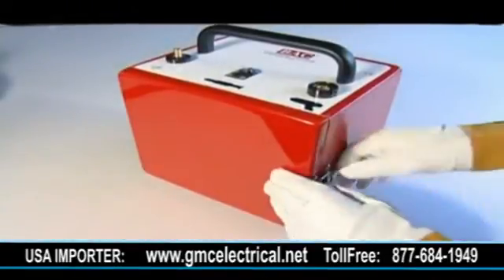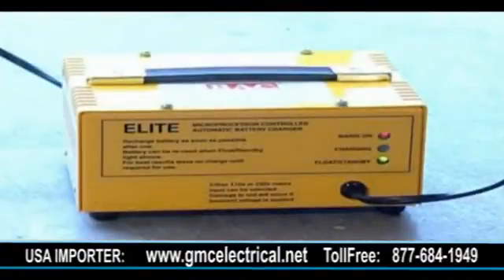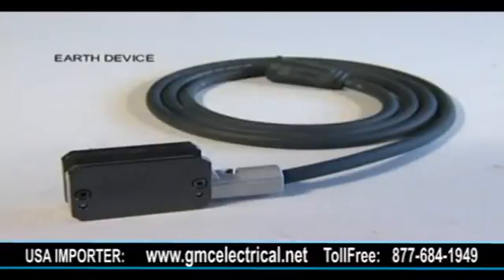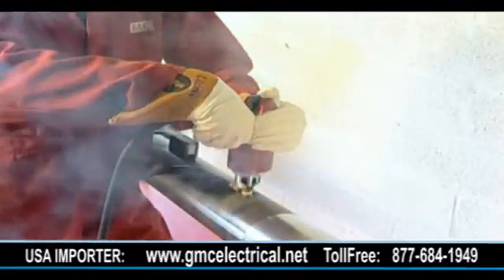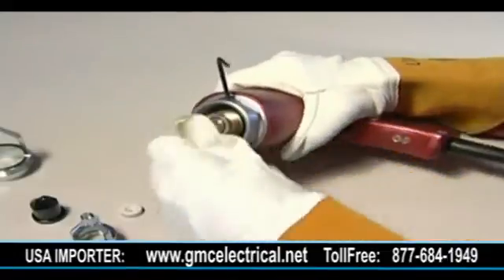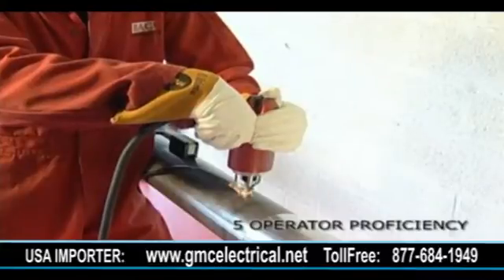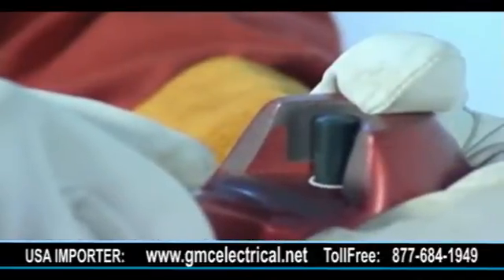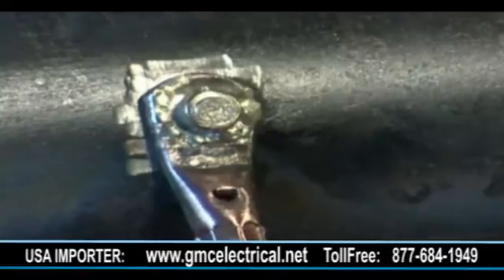BAC PIN BRAZING TUTORIAL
Introduction to BAC brazing gun with grinding machine, battery and accessories. BAC brazing gun uses and benefits and demonstration of how to braze using the gun to attach to pipe substrate for corrosion control.

GMC ELECTRICAL INC is the Authorized Importer and Distributor for the BAC Pin Brazing System. GMC ELECTRICAL INC holds Free Pin Braze Certification class available at GMC Electrical facility in Ontario, CA by certified factory BAC trained importer instructors. Certificate upon completion. Operator Qualification Instructor training also available. Instructor's Certificate also available upon training completion.